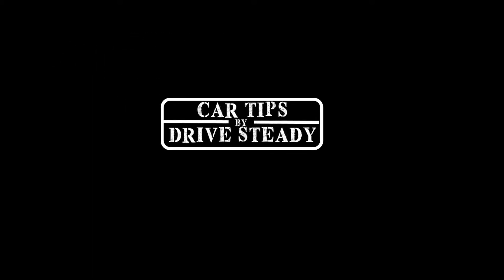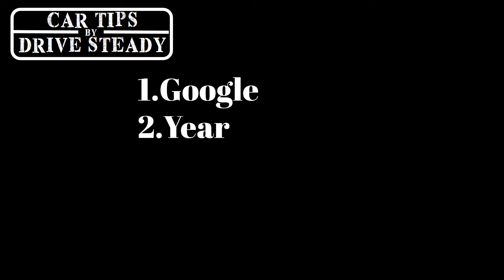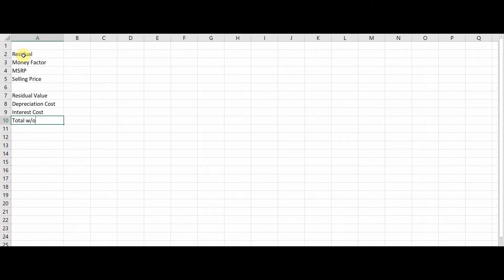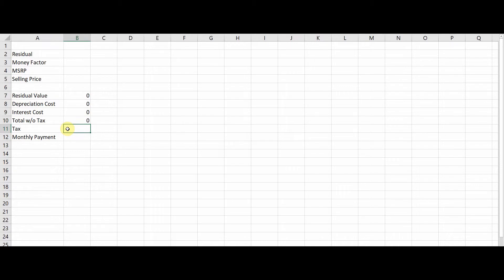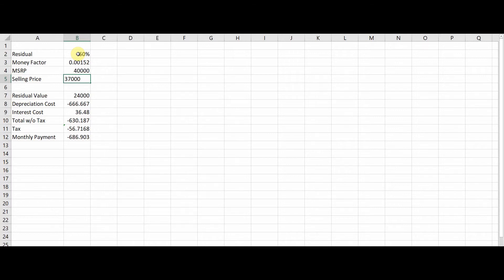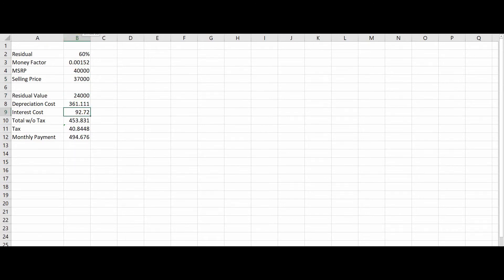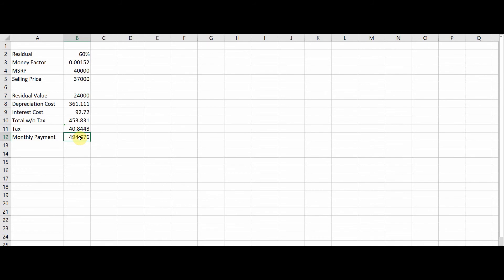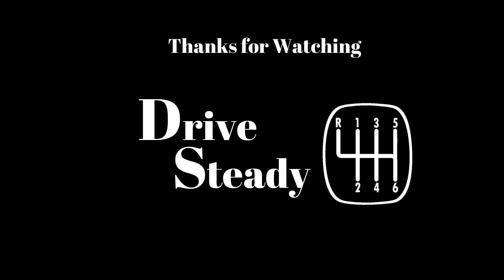Here's How To Calculate A Car Lease Payment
Car leasing can be very tricky, especially for the first time. In order to help you with your decision, we put together a video showing you how to build your own lease calculator using Microsoft Excel. Your lease calculator will be a great tool in establishing a baseline payment and help you get the best deal possible

Follow these steps to create your calculator

1.Launch excel
2.In column A type in these in order
           a. Residual
           b. Money factor
           c. Msrp
           d. Selling price
           e. Residual value
           f. Depreciation cost
           g. Interest cost
           h. Total w/o tax
           i. Tax
           j. Total w tax
3.Create formulas
          Residual = b4*b2
          Depreciation=(B5-B7)/36
          Interest =(B5+B7)*B3
          Total w/o tax =B8+B9
          Tax =B10*0.09
          Total w tax=B10+B11
4.Final formatting
           a. Residual as a %
           b. Msrp as number
           c. Selling price as number
           d. Residual as number
5.Plug in numbers